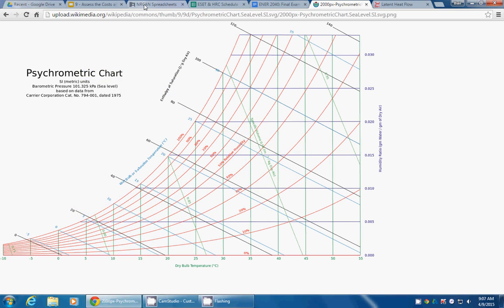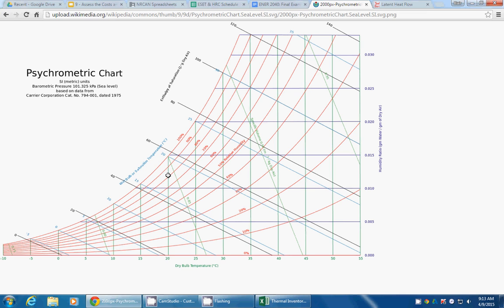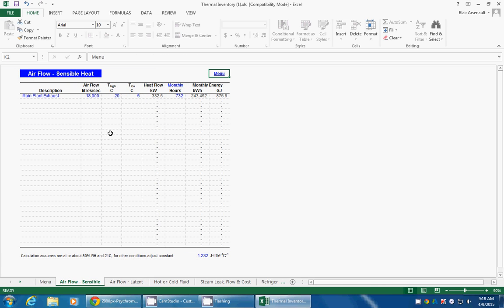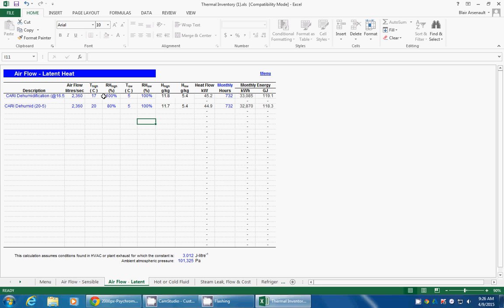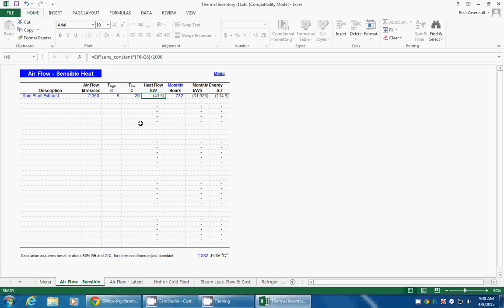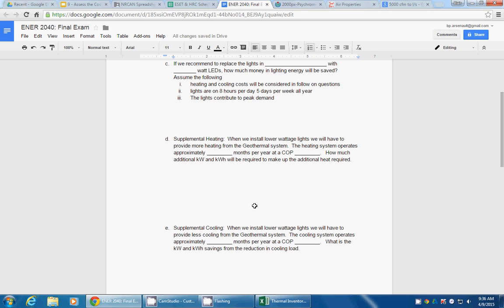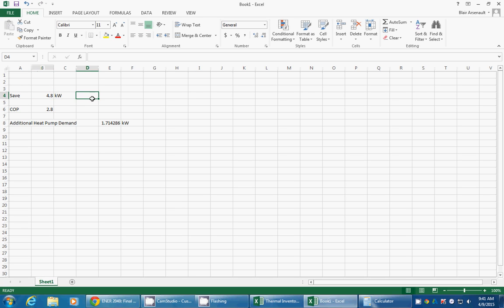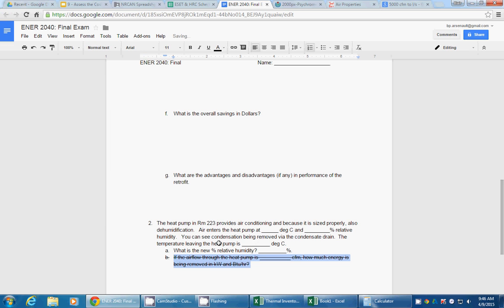Final Exam Video